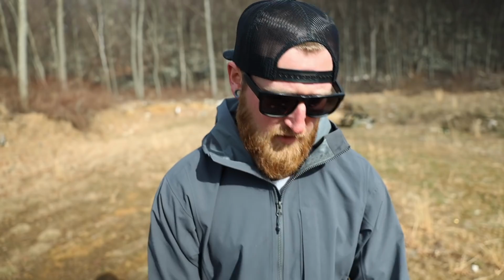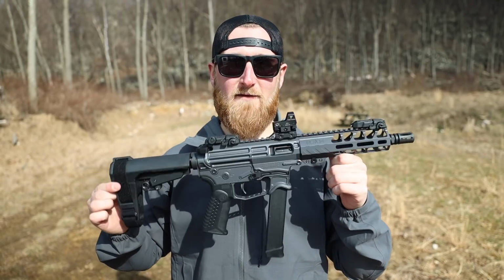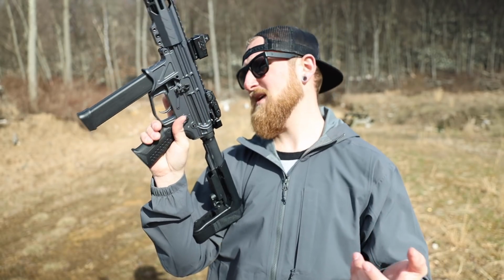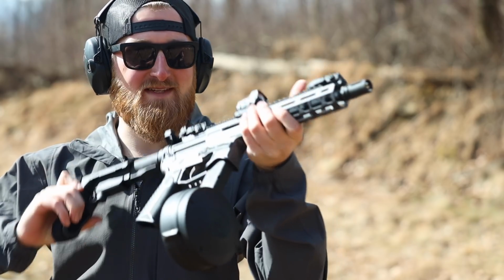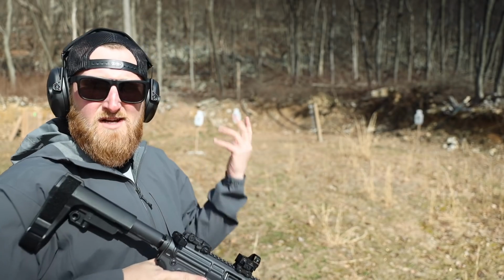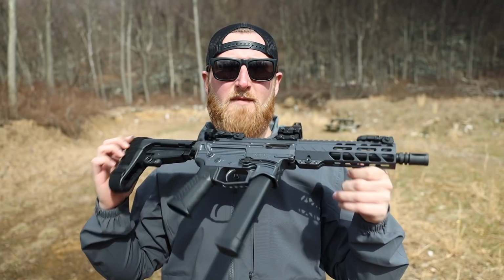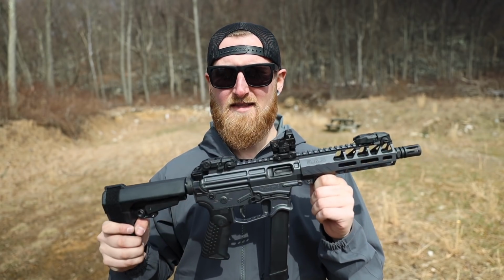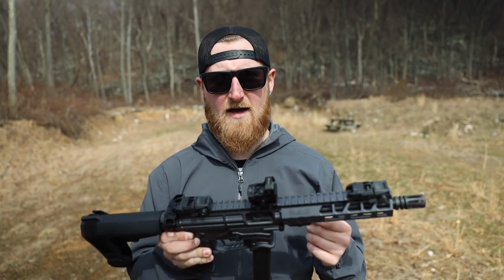Battlearms Xiphos 9P | Simple and Effective